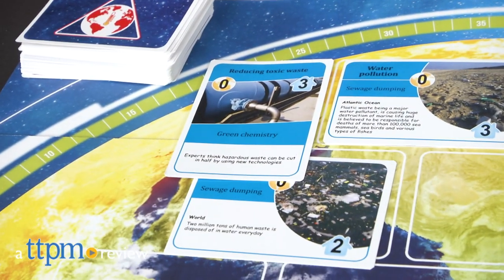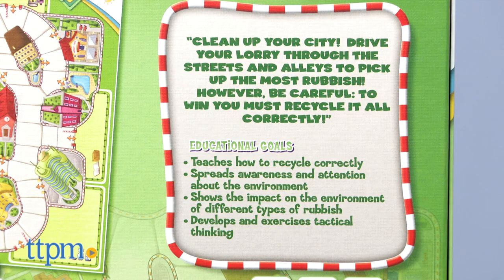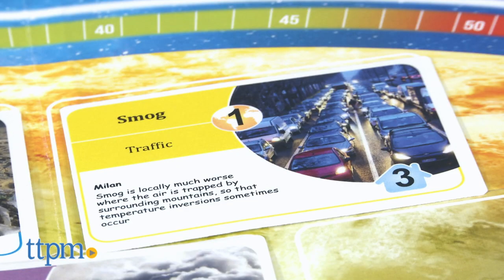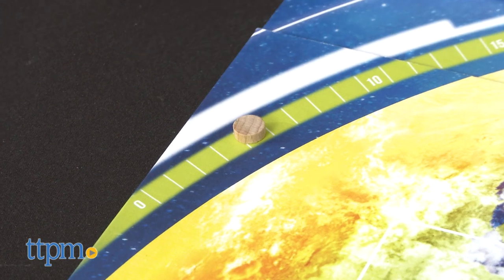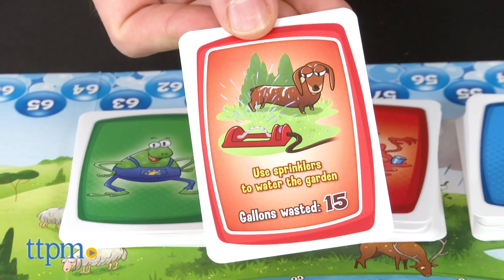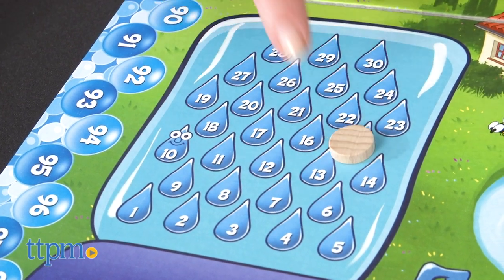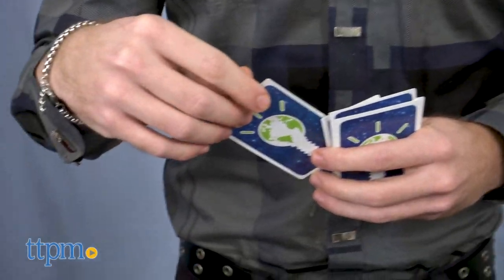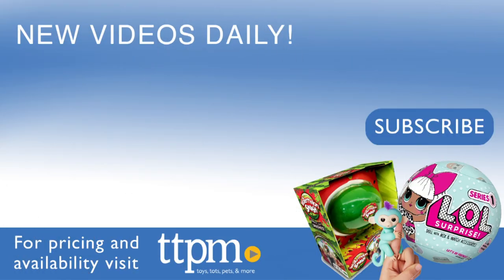Global Warning, Water Game, Power Haus, and Recycle Rally from Adventerra Games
Today TTPM is reviewing educational board games from Adventerra Games: Global Warning, Water Game, Power Haus, and Recycle Rally. Teach kids how to save the environment through the gameplay. Watch TTPM play in this video review. For full review and shopping info

Product Info: Help kids gain a better understanding of and respect for planet Earth through educational games about recycling, saving water, energy efficiency, and global warming. Each game in Adventerra Games' series of educational board games focuses on a different environmental issue.